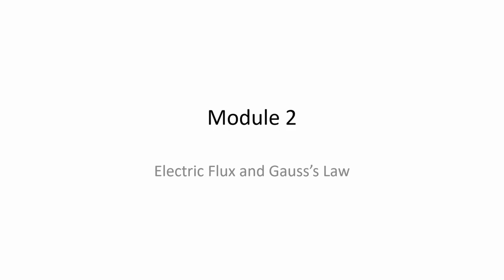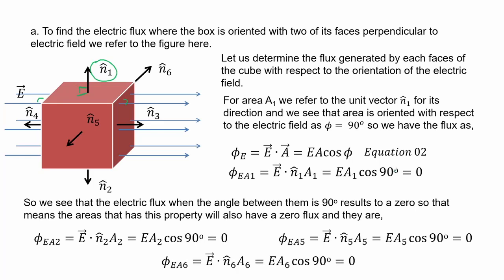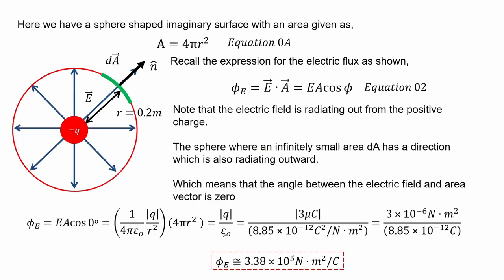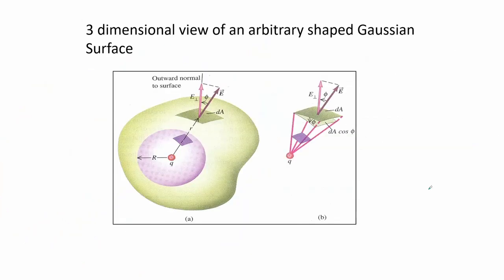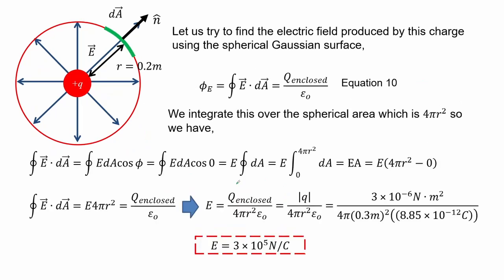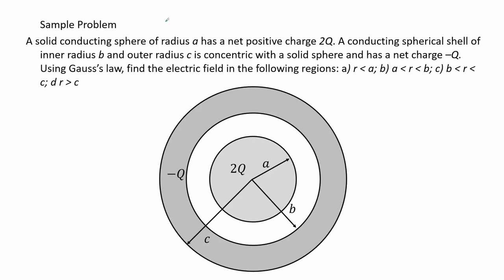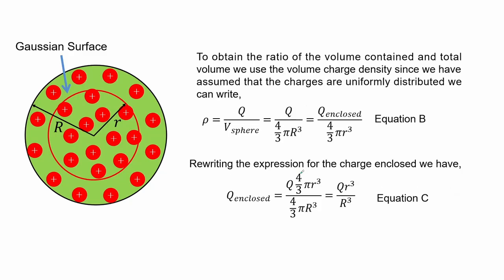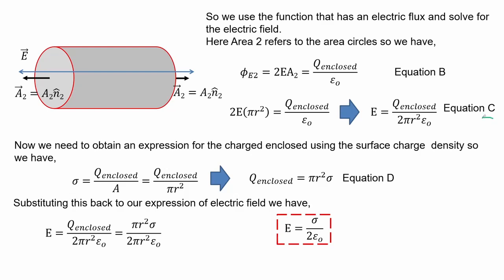Physics 03 Module 02 2nd Topic Electric Flux and Gauss Law